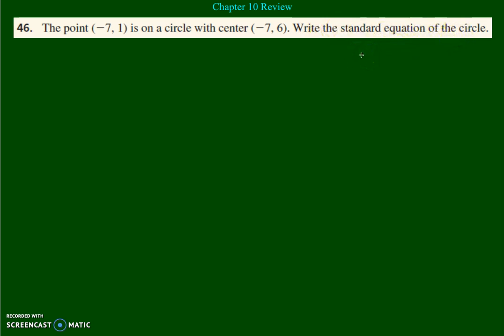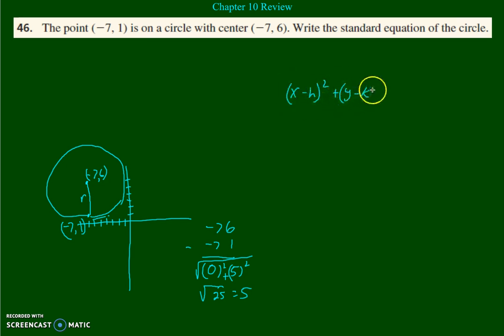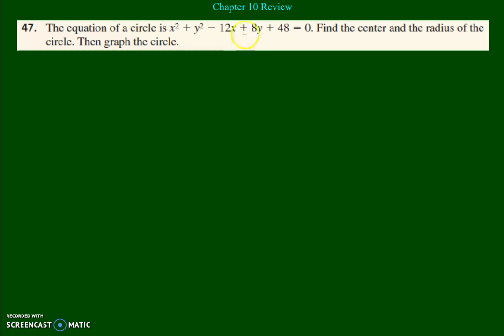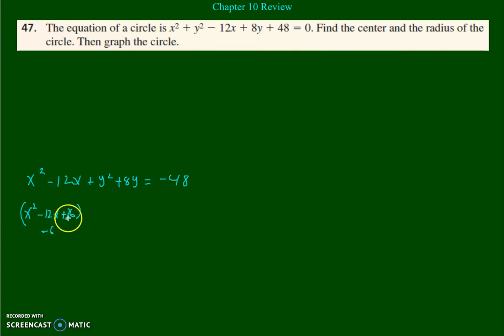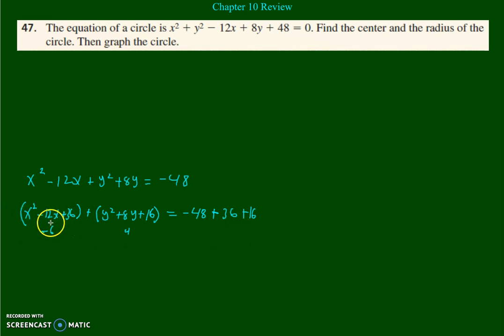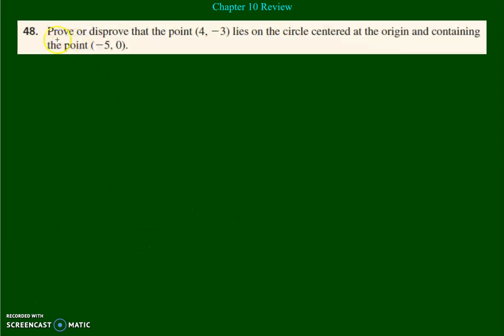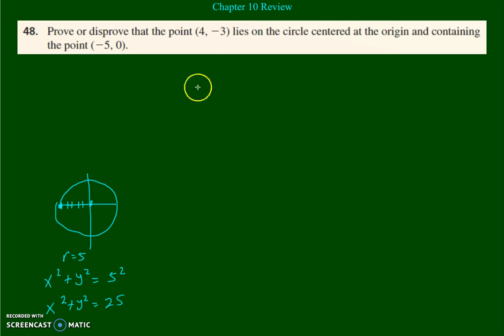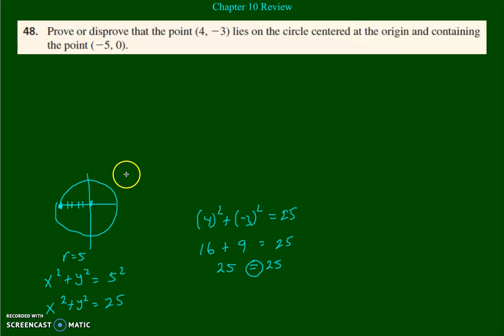Chapter 10 Review 46 48